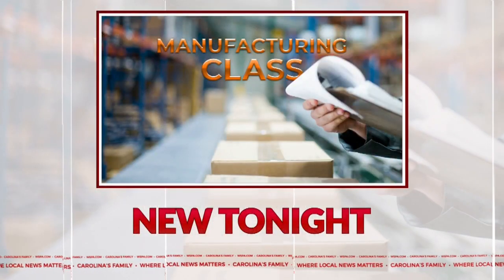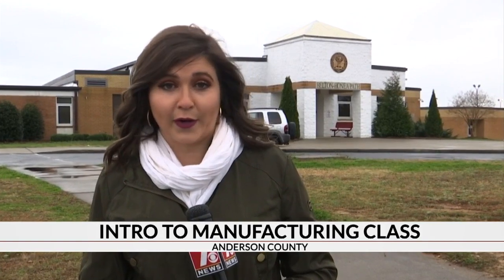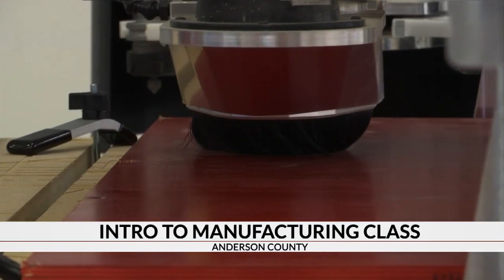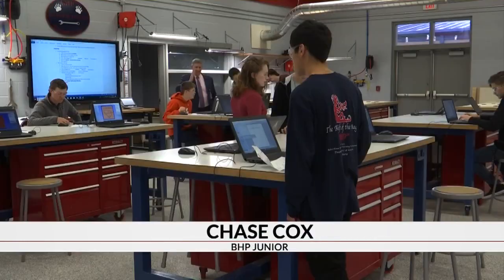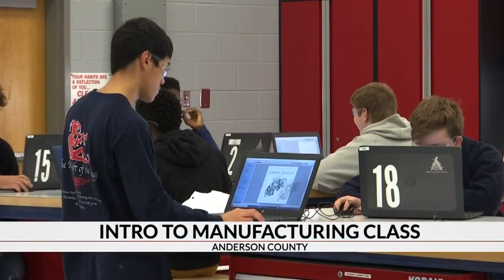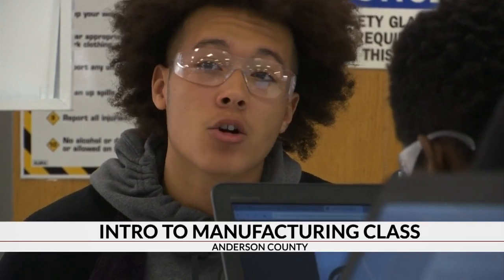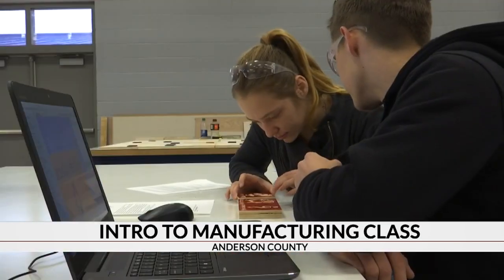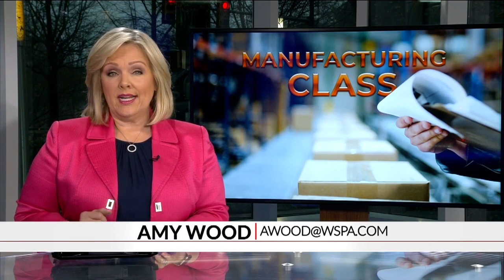BHP High School uses new manufacturing class to teach job skills to students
Nicole Ford reports...